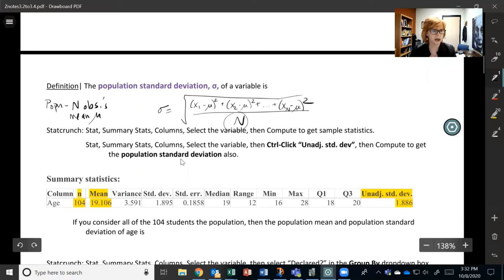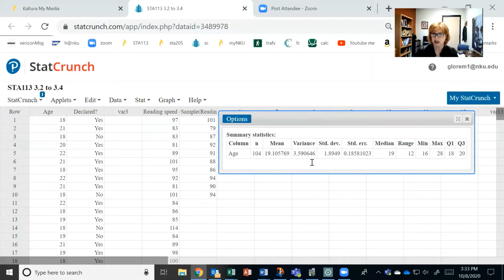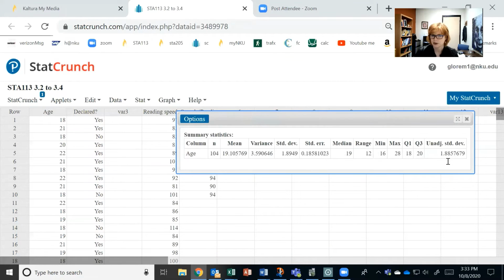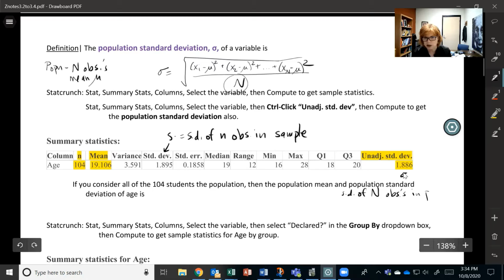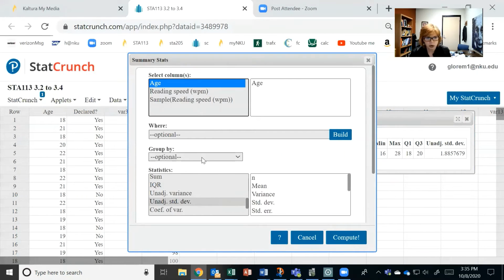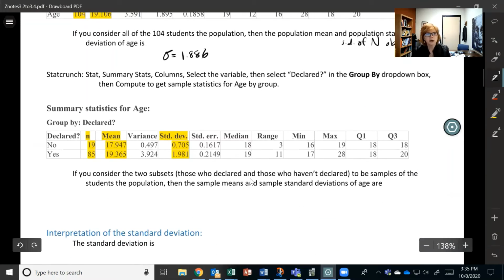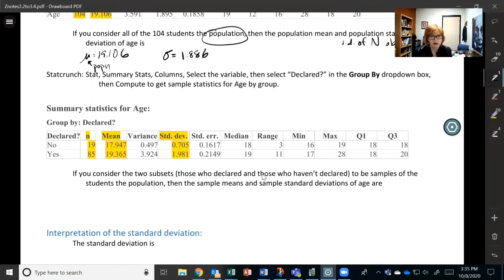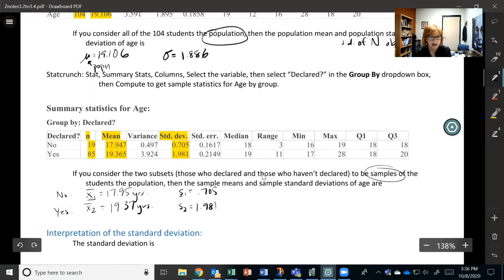STA 113 3.2e Using Statcrunch to calculate Standard deviation